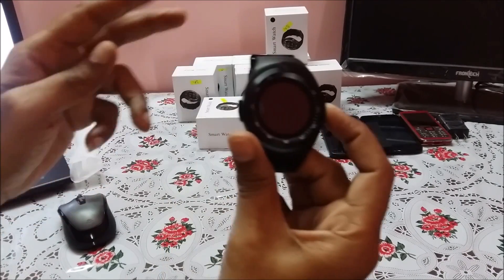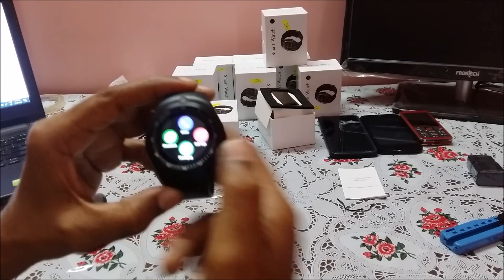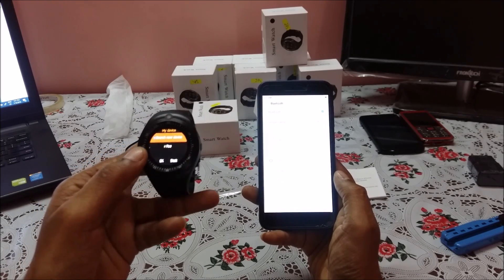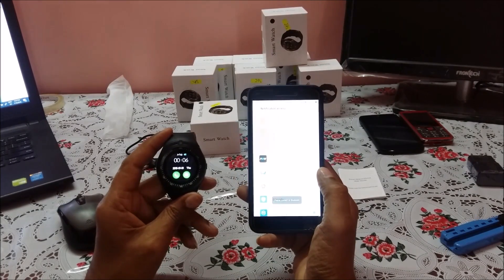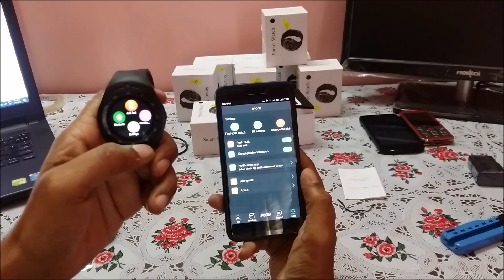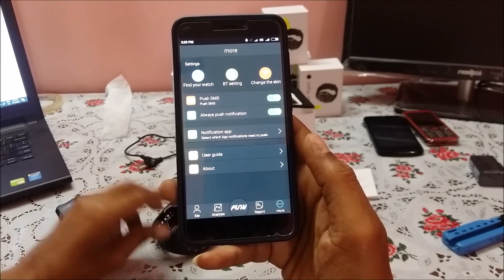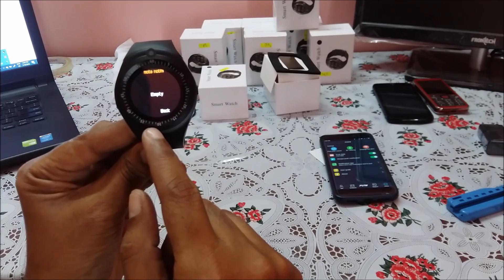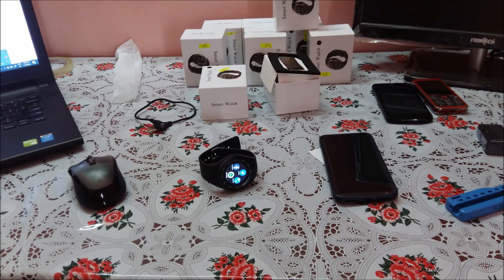RCE - Y1 / Y1S Smart Watch Overview and Application Setup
Y1 or Y1S Smart watch Unbox, Overview, setup mobile application and  how to connect / Sync application data with your mobile phone